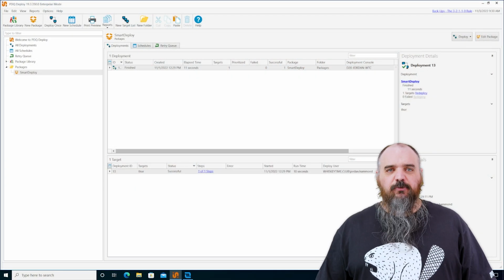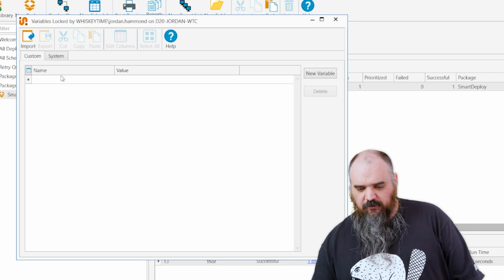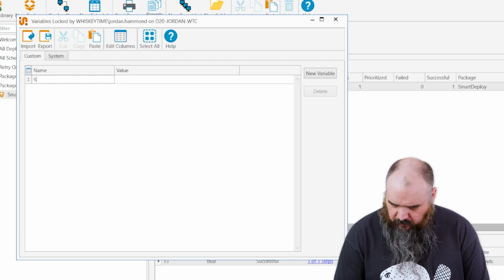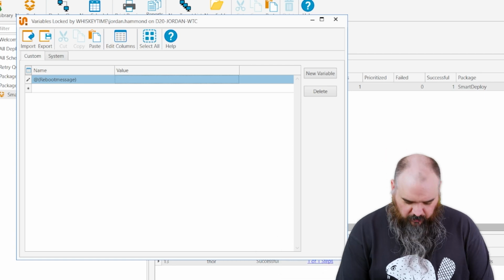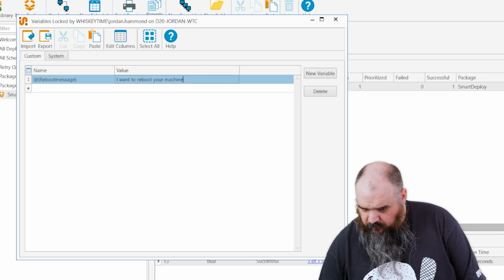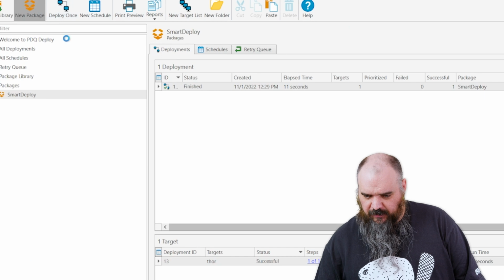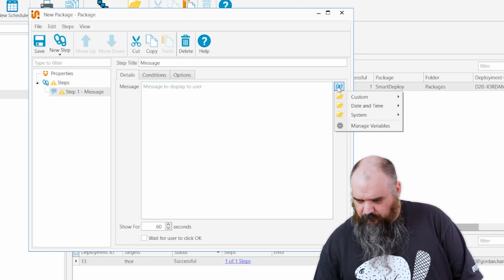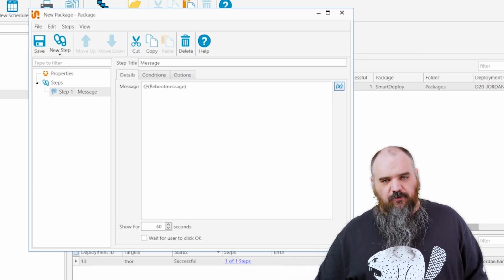PDQ Deploy and Inventory Getting Started Part 11 - Custom Variables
In this video, we'll cover Custom Variables. Find yourself constantly writing out the same long file paths or network share locations when creating packages in PDQ Deploy? Well, with custom variables, you can assign those network paths or file names to a variable and just call the variable.  This also works great if you ever move the network share or installer as you can just change the one referenced variable and it will be updated in all packages.

You can access the PDQ Deploy and Inventory getting started guide